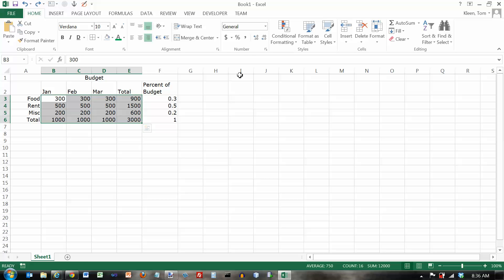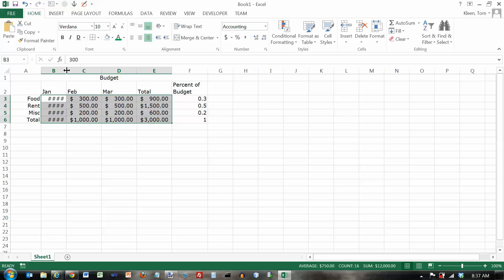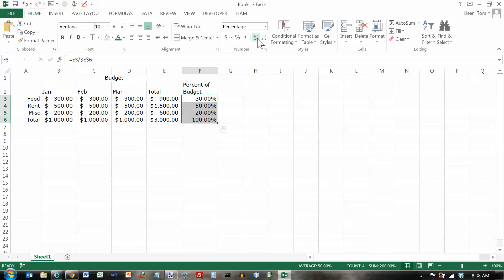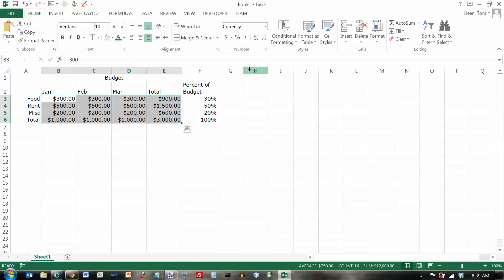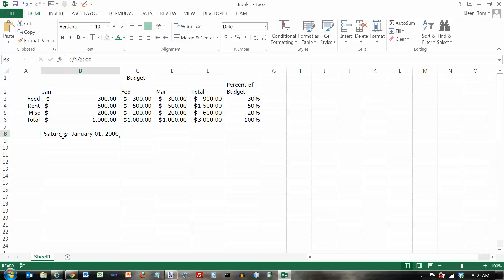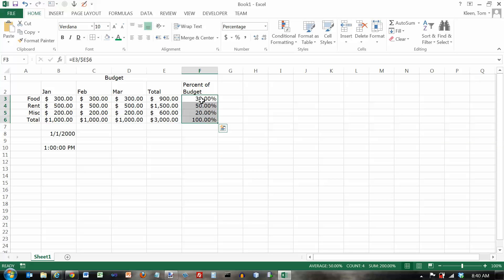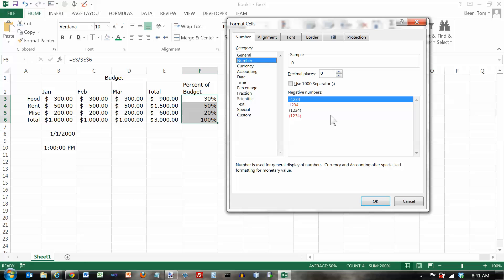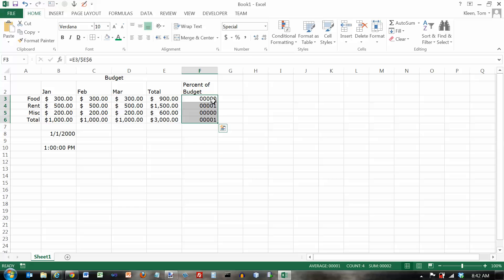Excel 2013 HOME: Number Formats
Demonstrates how to use Excel's number formats on the HOME tab.